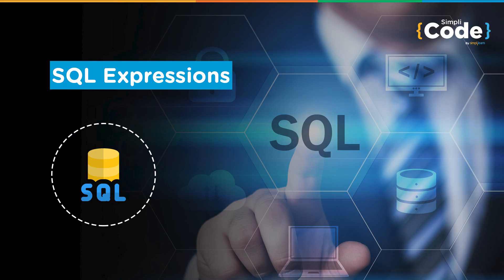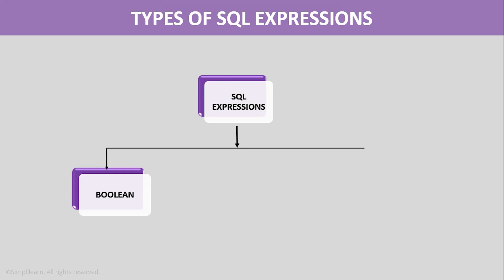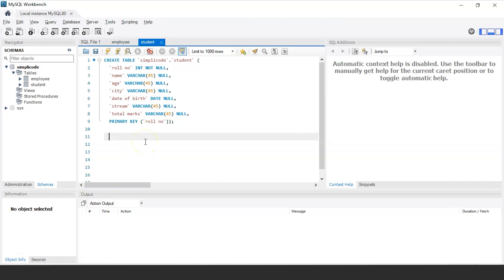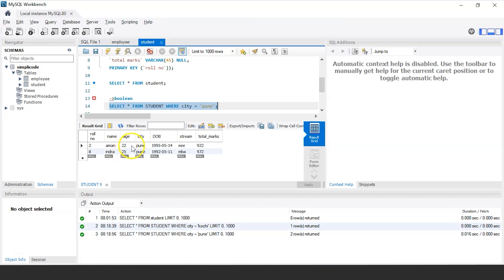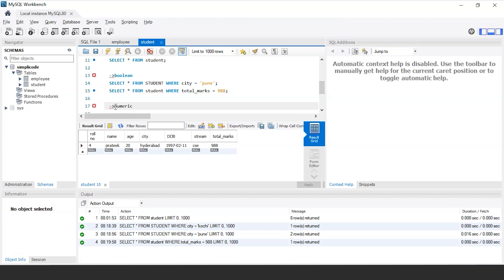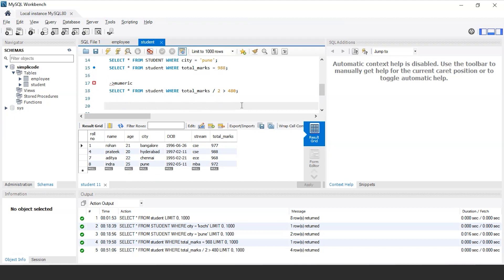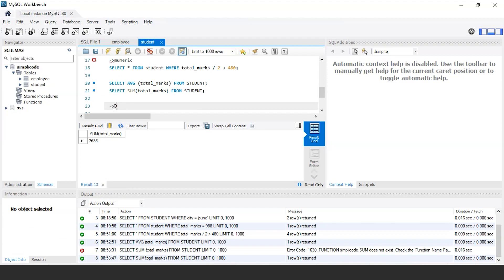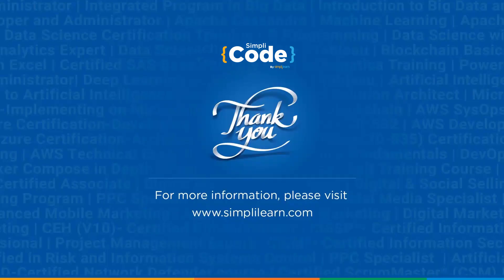SQL Expressions Tutorial | Regular Expression Tutorial | SQL Tutorial for Beginners | SimpliCode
In this SQL Expressions Tutorial video, you will learn about various expressions used in SQL. You will look at Regular Expressions in SQL and how they work. You will understand expressions with syntax and hands-on examples.